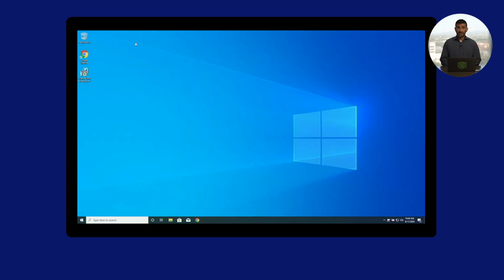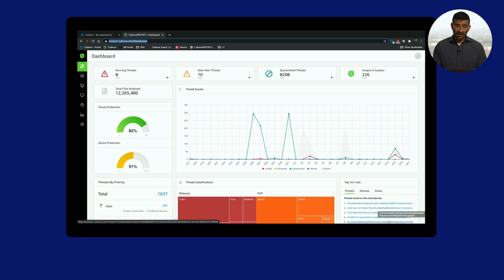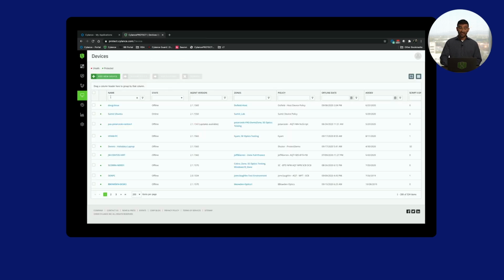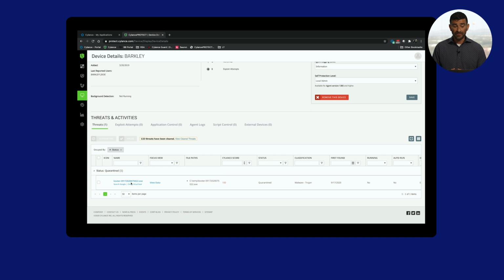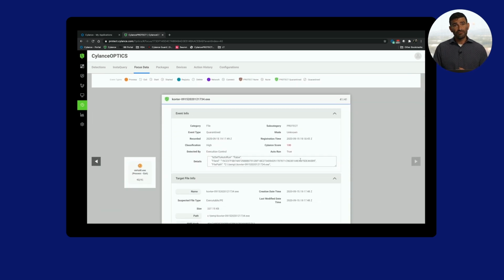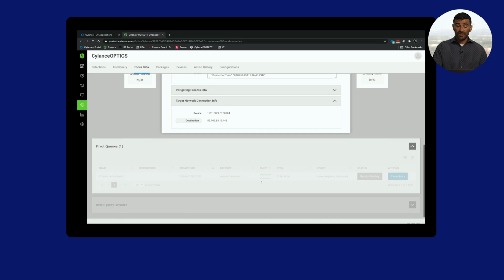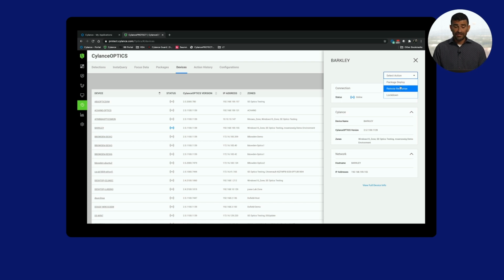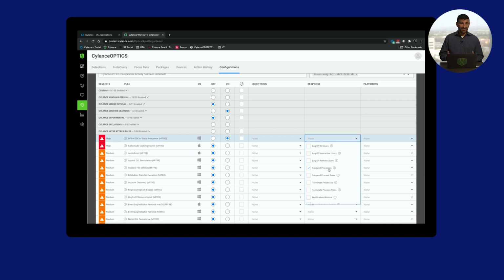BlackBerry Unified Endpoint Security Activation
Establishing a comprehensive approach to endpoint security impacts your entire organization. A successful UES empowers you and your workforce to be secure without sacrificing productivity. Discover all the possibilities and benefits of securing your endpoints on a single, unified platform.

Speaker: Ross Rosenzweig, Sales Engineer Associate Principal, BlackBerry